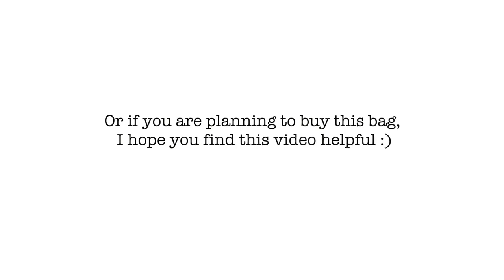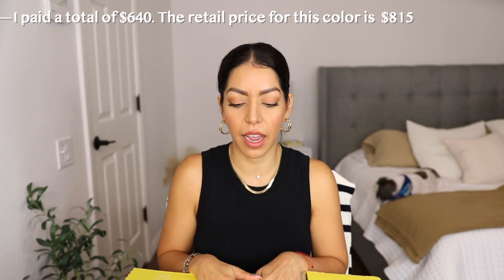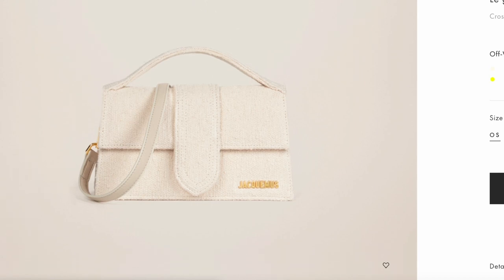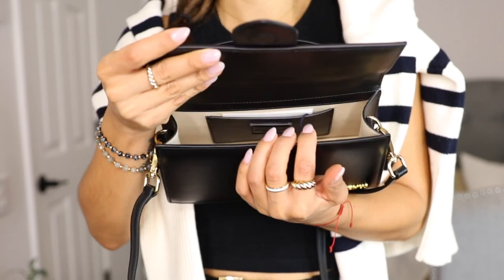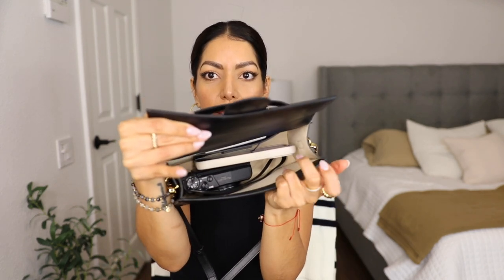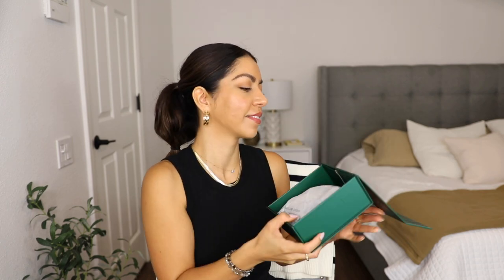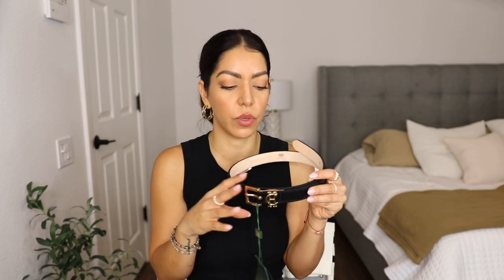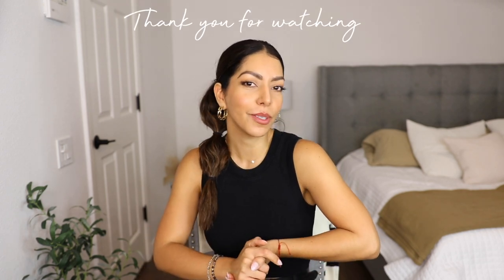Designer UNBOXING: Jacquemus Le Grand Bambino Bag + Holland Cooper Belt Haul ⎸ What fits in the bag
Designer UNBOXING ⎸Jacquemus Le Grand Bambino Bag Unboxing. Holland Cooper Belt ⎸ How to save money on Luxury items.

Hi friends! Welcome back! Today's video I unbox the Jacquemus Le Grand Bambino Bag in the color black. I share what fits in the bag and mod shots.

My measurements:
My bust 34 D
Height 5'4

LINKS:
Jacquemus Le Grand Bambino:
It's out of stock at Selfridges.com but I found other stores that currently have it on sale.

Luxury bag under $1000, Luxury unboxing, What fits in the Jacquemus Bambino, Holland Cooper belt, ysl belt dupe, luxury dupes, Fall bag unboxing, how I save money for luxury bags,

CAMERA GEAR USED:
My camera
Vlogging camera
SD Card
Tripod for ring light
Tripod for vlogging camera
Studio Light